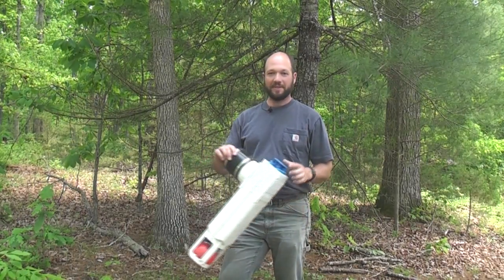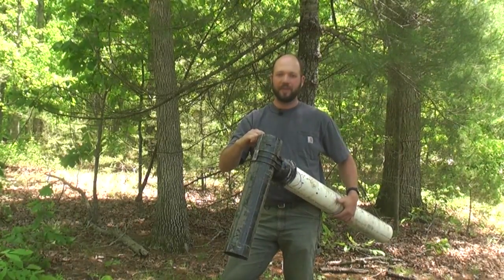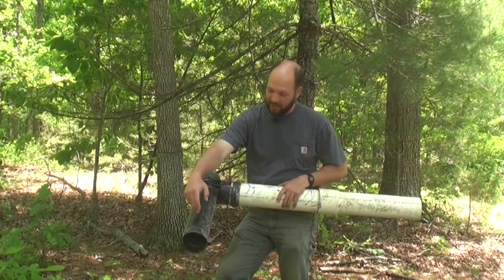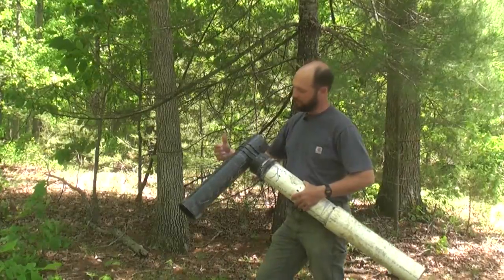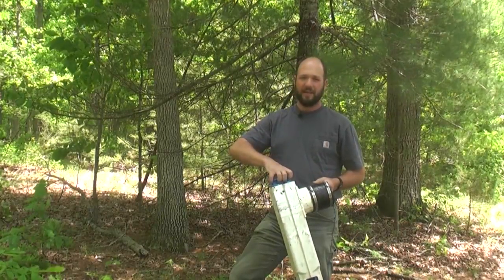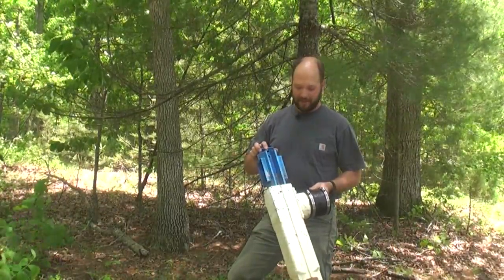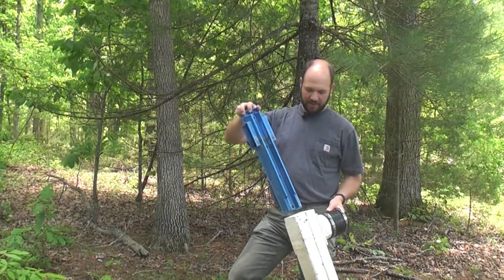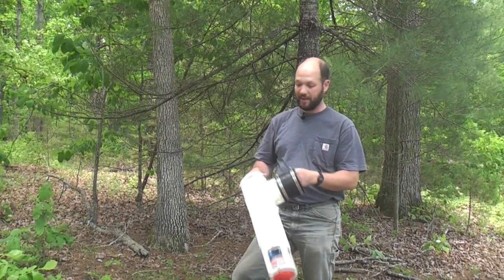Effluent Filter Intro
An introduction to septic system effluent filters.